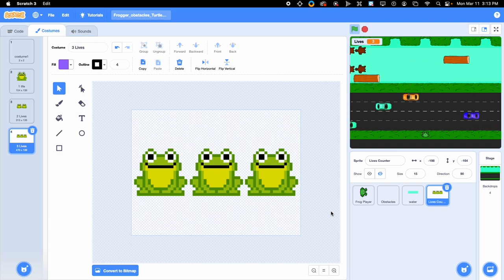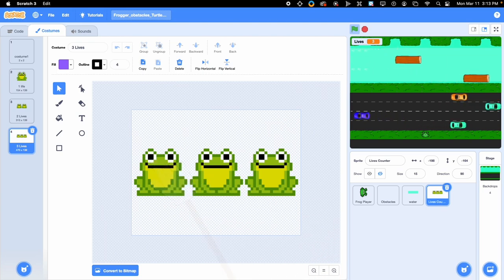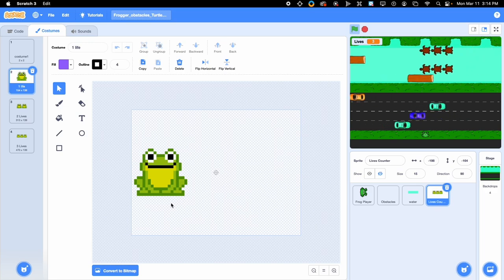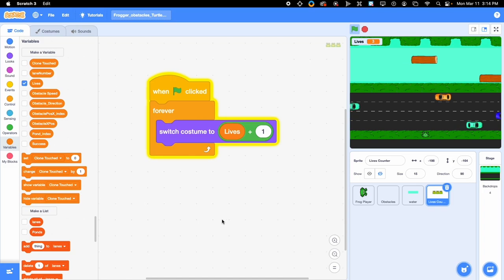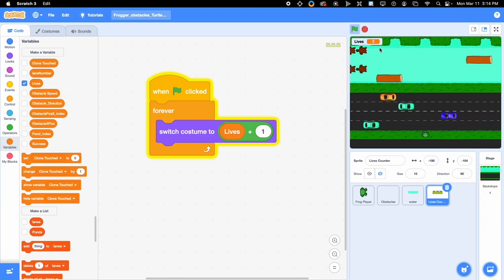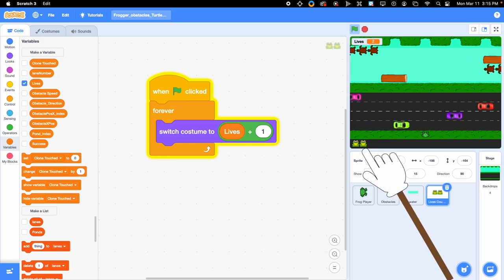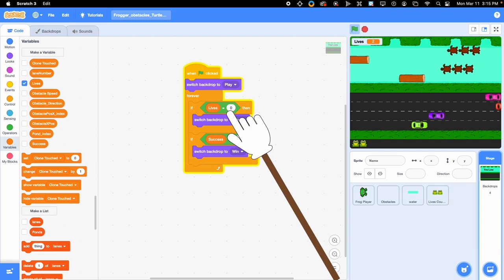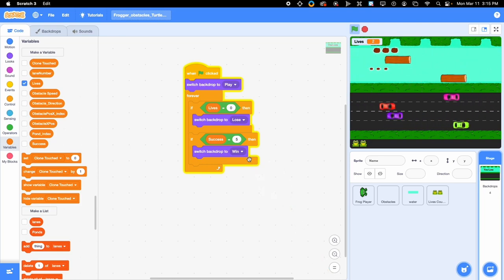Frogger: Lives Counter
This video covers implementing a lives counter and adding the win and lose screens.